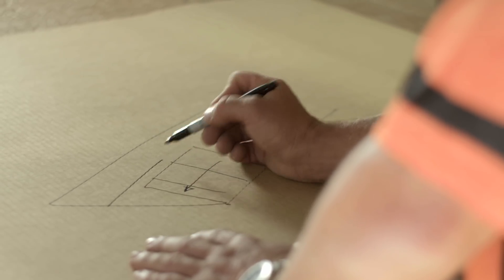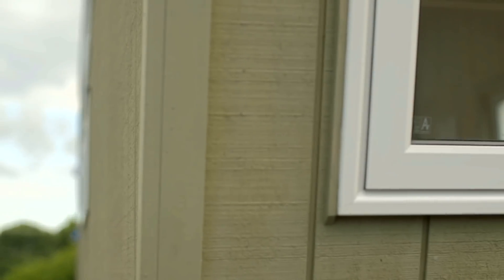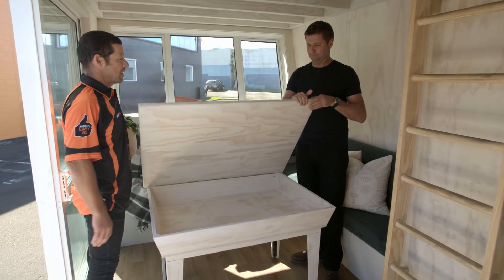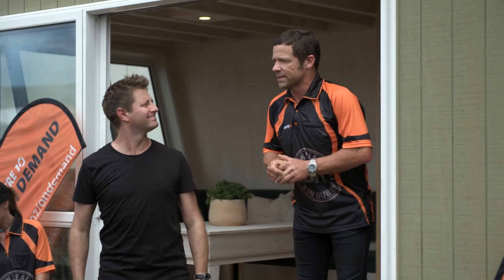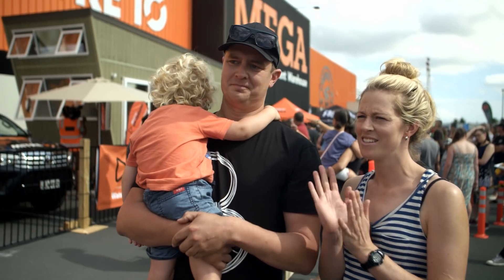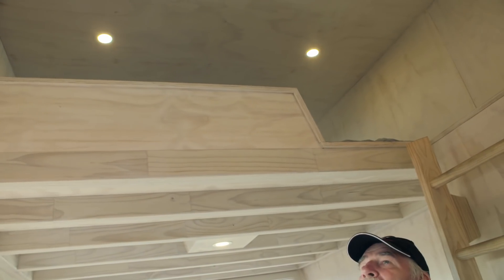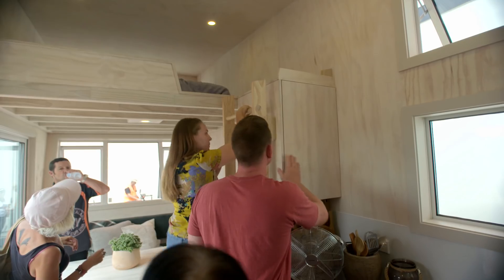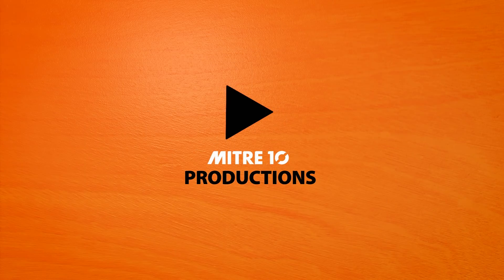Ep 4: The Open Home | Mitre 10 Tiny House 2 with George Clarke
George Clarke and Stan Scott tour the Mitre 10 Tiny House around Auckland in a series of public open homes. Kiwi’s share their thoughts on living small, and whether or not this is the Tiny House to convince them.